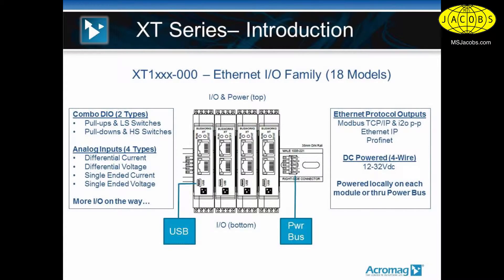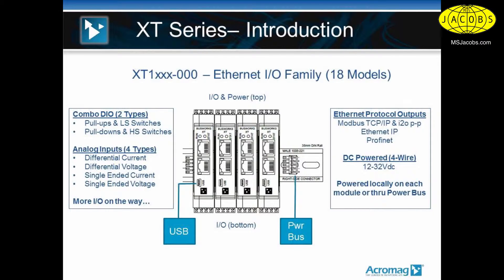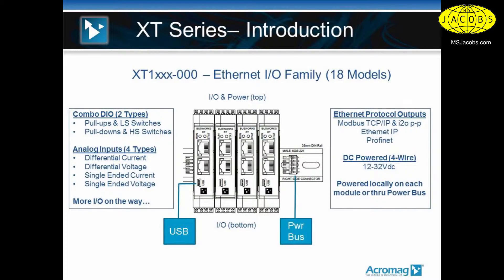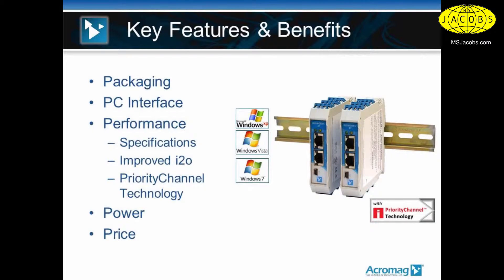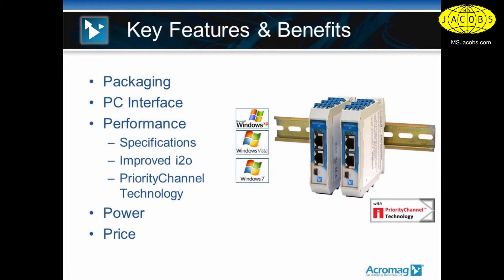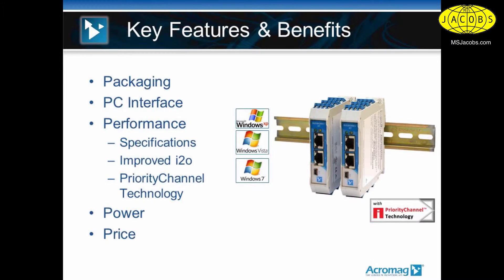Acromag Ethernet I/O Modules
These Ethernet analog input/output modules perform A/D or D/A conversion to interface sensors, instruments, and actuators to a Modbus TCP/IP, Ethernet/IP, or Profinet control network.